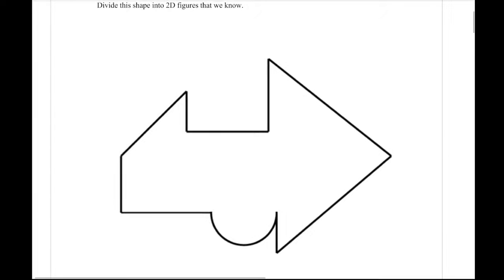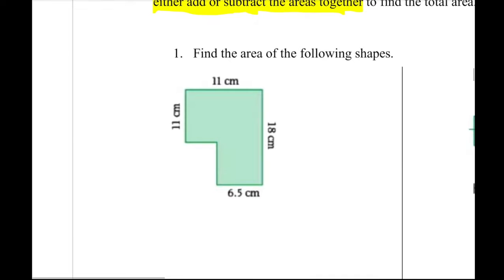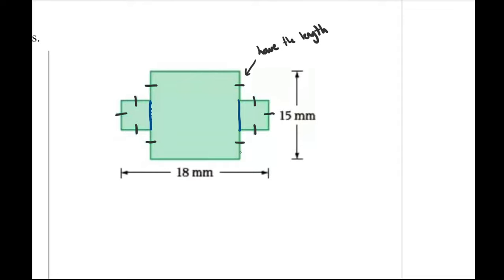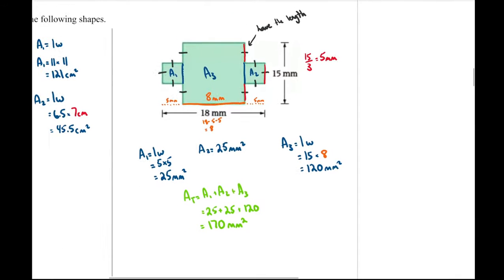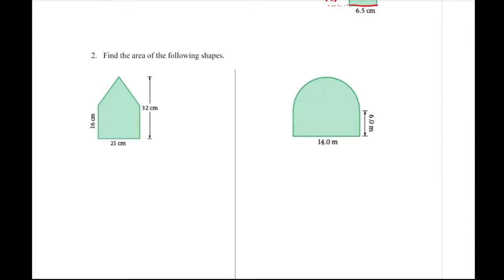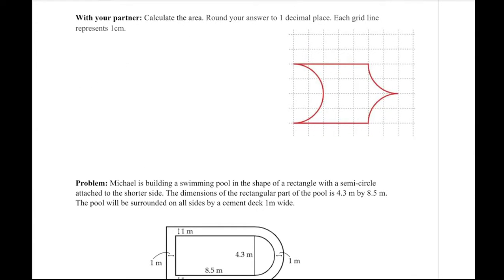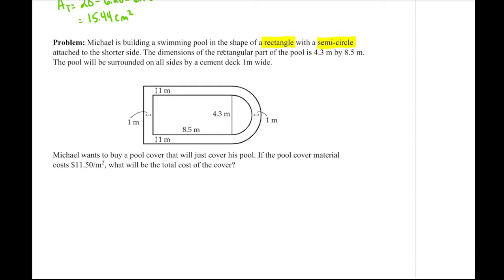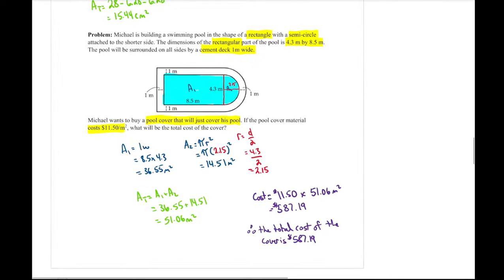6.4b Area of Composite Shapes